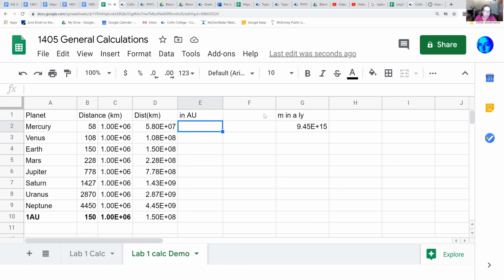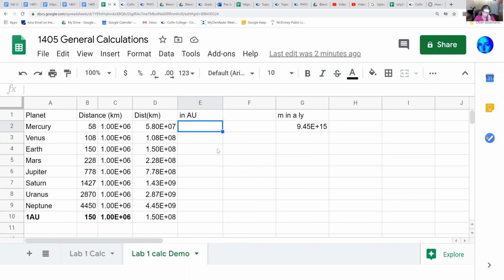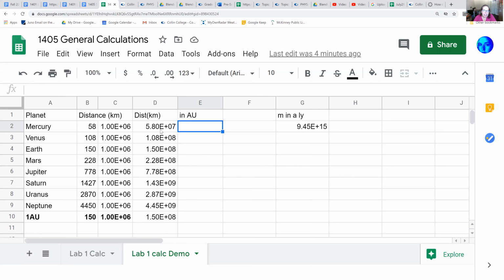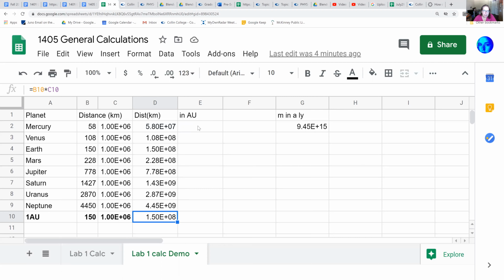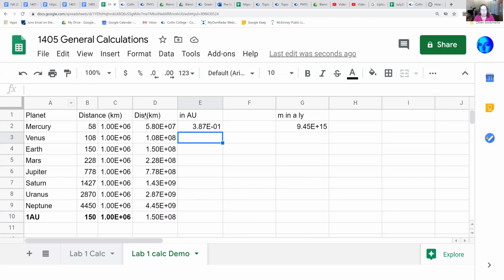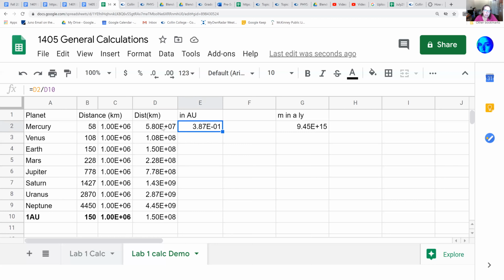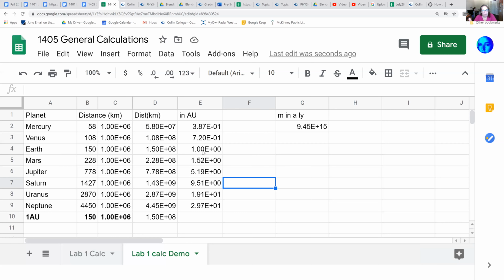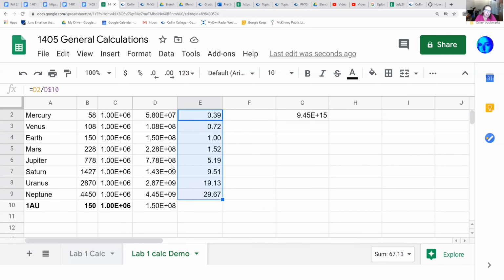Spreadsheet Demo AU Conversion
Here we walk through the process of using a spreadsheet to repeat calculations given a formula. Namely: we have the distance from the sun to different planets in the solar system in km, and we want to convert to Astronomical Units. For students who are not already familiar with spreadsheet calculations